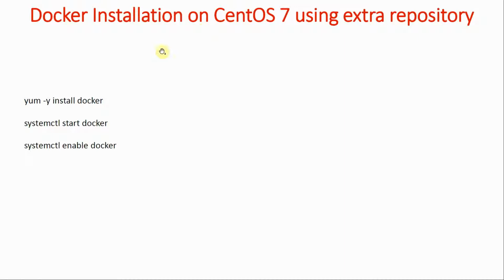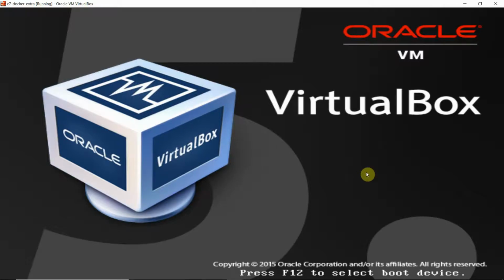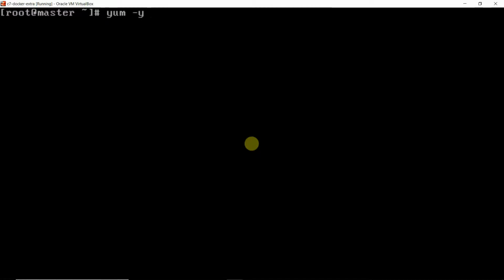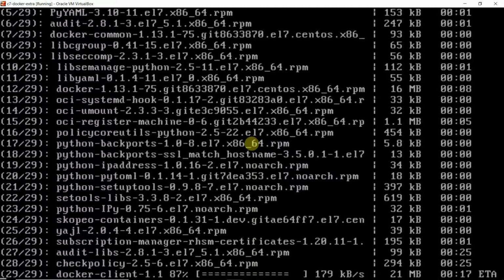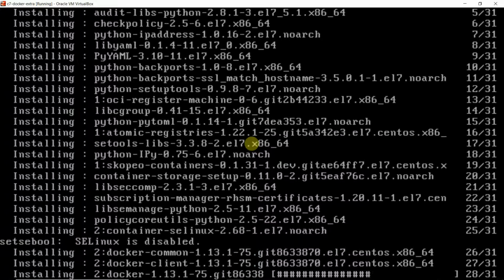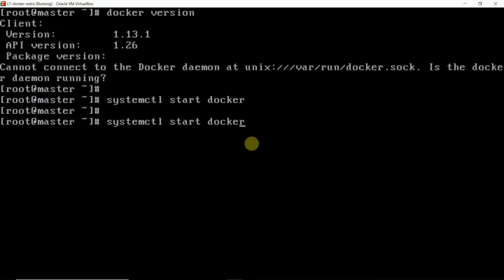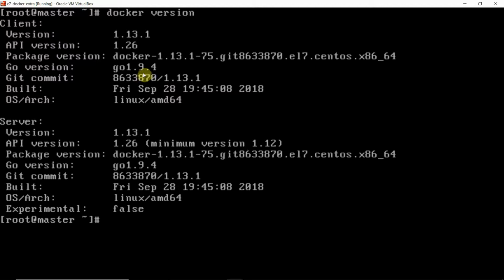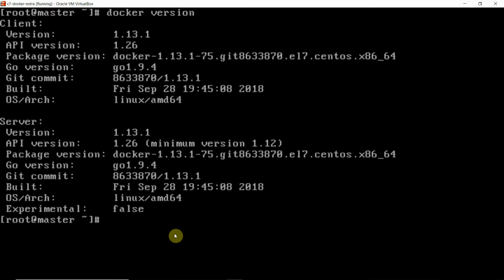Docker installation on CentOS 7 Method 3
Different methods of installing Docker on CentOS 7